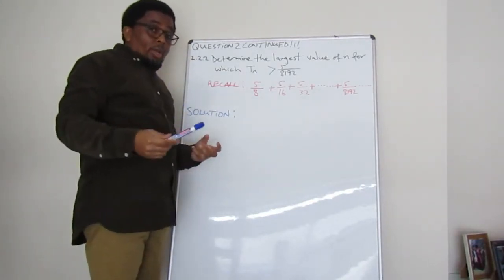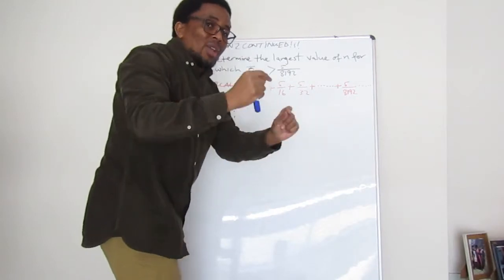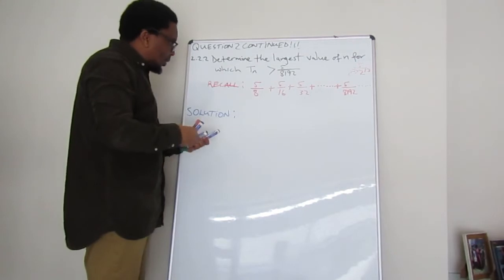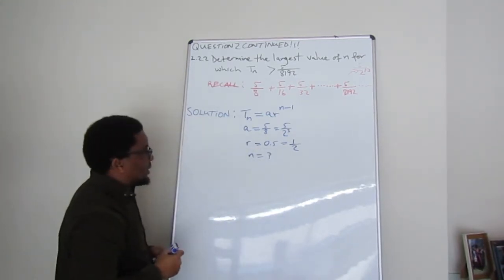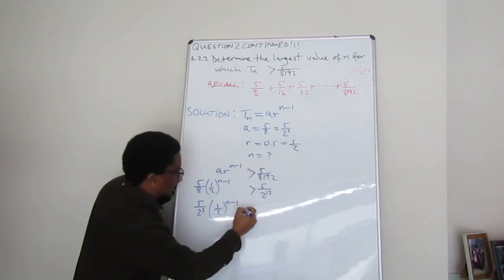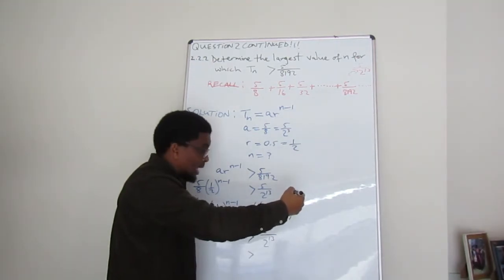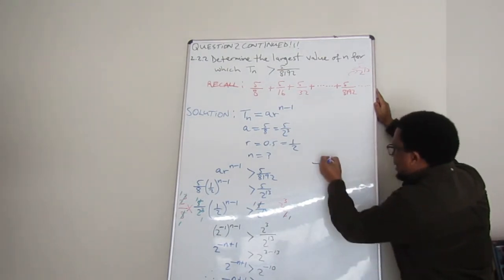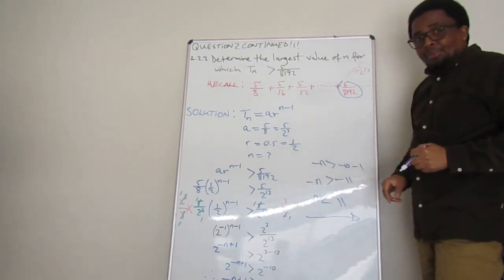GRADES 11 and 12 MATHEMATICS SEQUENCES AND SERIES Lesson 9 Compressed